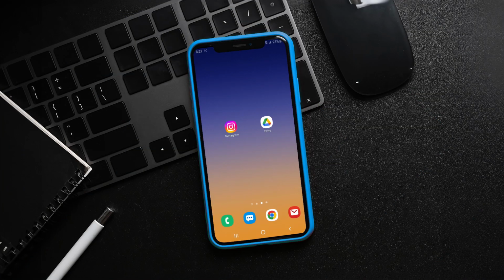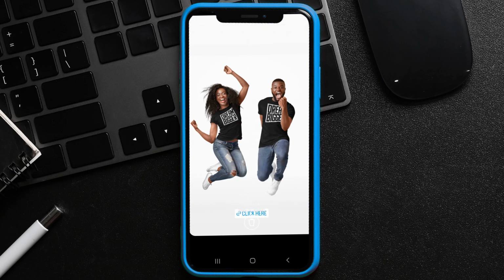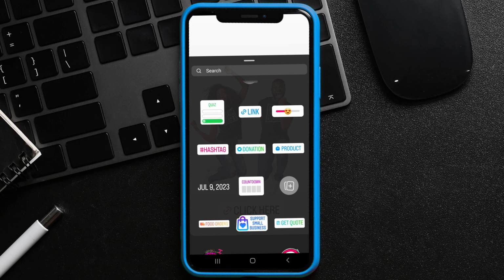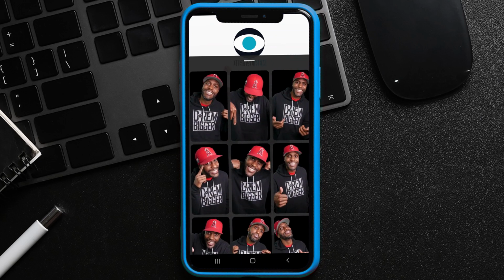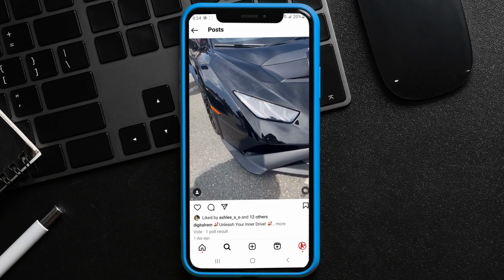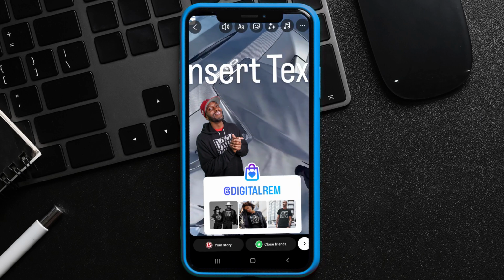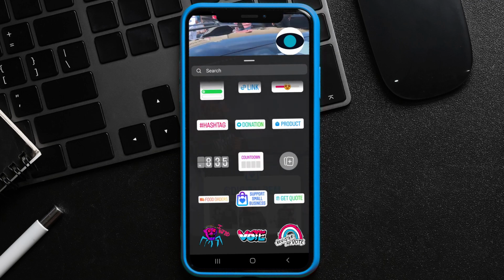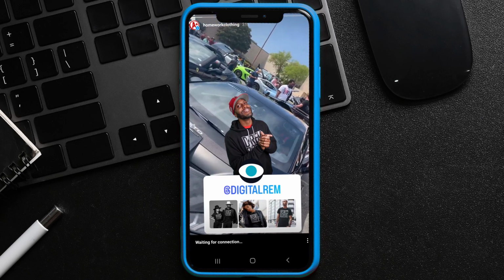Boost Brand Awareness with Compelling Instagram Stories: Step-by-Step Guide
Welcome to our game-changing tutorial where we'll show you how to create captivating Instagram Stories to skyrocket your brand's awareness! In this step-by-step walkthrough, we'll guide you through the entire process of crafting engaging and impactful Stories that resonate with your audience and leave a lasting impression.

Instagram Stories have become a powerhouse for brand marketing, and we're here to share the secrets to success. Learn how to design stunning visuals, craft compelling narratives, and strategically use features like polls and swipe-ups to boost audience engagement.

Join us as we explore best practices and insider tips to leverage Instagram Stories as a powerful tool for increasing brand visibility. Whether you're a content creator, small business owner, or aspiring influencer, this tutorial is a must-watch!

Ready to shine on Instagram and make your brand the talk of the town? Let's dive into the exciting world of Instagram Stories and unlock the potential to boost brand awareness like never before. See you in the video!

Looking to take your content creation skills to the next level?

Recommended Amazon Items: